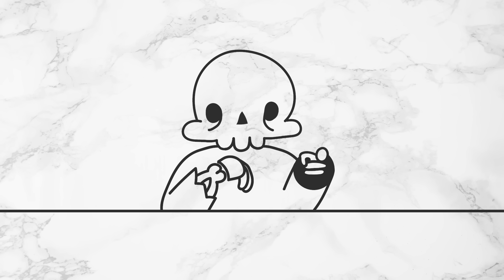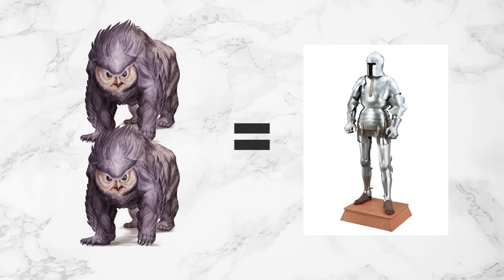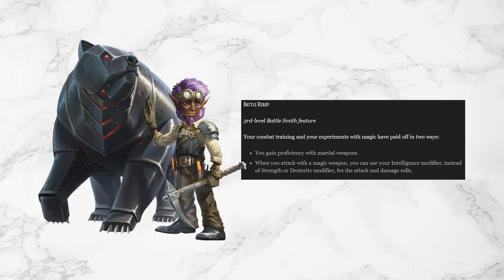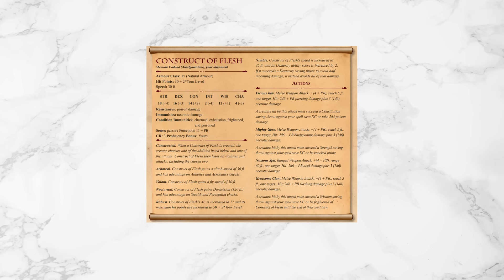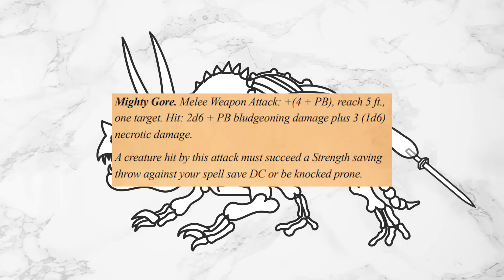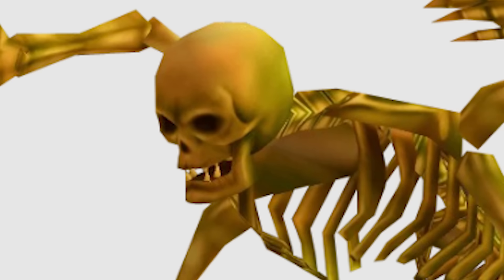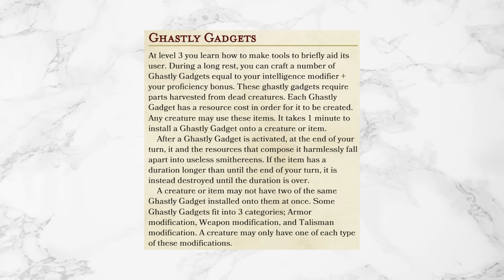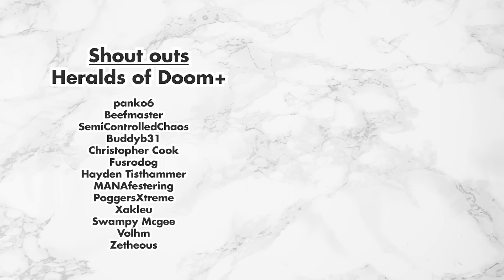Bone Golem ARTIFICER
Ghastly Gadgets:
0:00 Intro
1:01 - level 3
3:38 - Level 4
4:25 - Level 5
9:52 - Level 9
10:12 - Level 15

You ever play a battle smith artificer and think its a little boring? its not weak, but I don't think its very fun. Well you should try the Bonesculptor subclass. This video will teach you how to make a  character that can not only raise dead, but make an undead dino companion. Who need summons? You got Bones Malone!
I really think third party dungeons and dragons content is the future of dnd 5e, and Palaeo Games made a fantastic subclass that I adore. Artificer is a cool class, And i think you should try it. I mean its not like one dnd will have artificer! Does anyone read this?

dice, roll, spell, spells, necromancer, caster, half caster, Boney croney